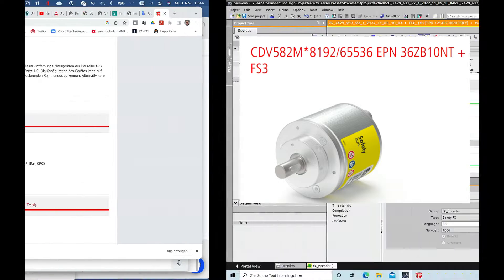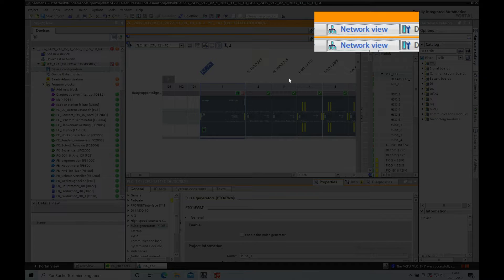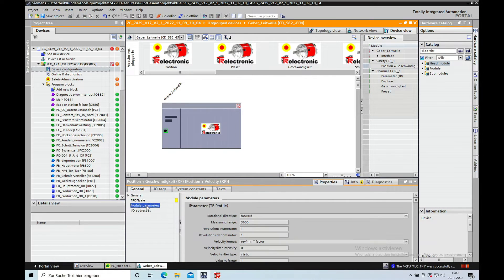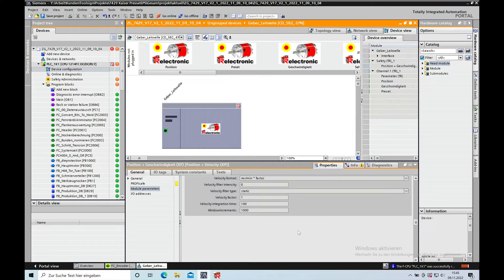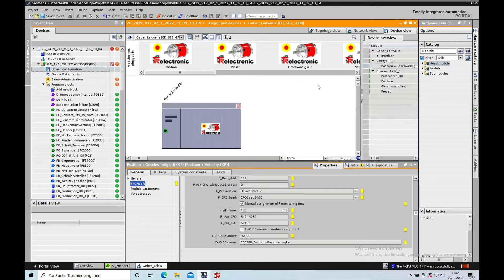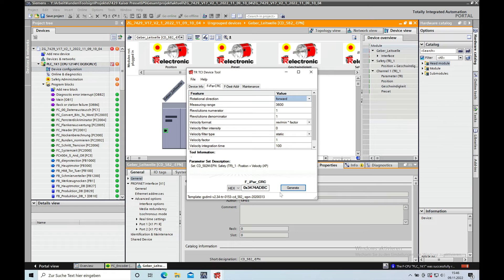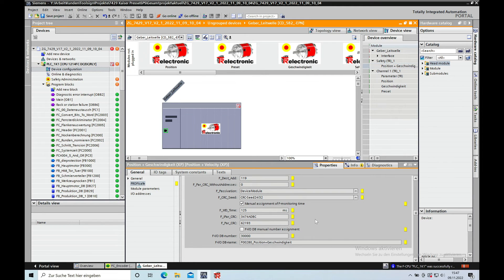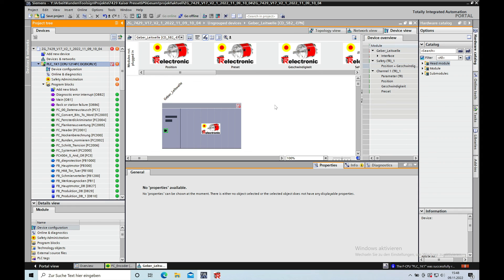Initialize TR Profi Safe Encoder to Single turn with Siemens TIA V17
This video shows how a Profi Safe Encoder form TR Electronics in a Siemens TIA V17 environment is initialized to a single turn encoder. In this case it is changed to a single turn encoder. This is useful if you use the encoder on a excentric press for example. Therefor it is use as a single turn rotary axis. In the module parameters for the TR Encoder simply change the measuring range to 360 respectively 3600 to get  a 360 degree rotary axis. If you change it 3600 you will get a tenth of a degree resolution.
In profinet safety it is necessary that you change the CRC Safety Code for the encoder.
TR electronics provide a little application that is you can executive in the Siemens tia portal safety plc environment. The name of the application is "TR TCI Device Tool". This can be downloaded on the TR electronics homepage. The link is
Just install the downloaded program on the windows machine on which the TIA Portal runs.

0:00 Intro
0:25 Where are the parameters located.
1:14 Change the module parameters to single turn.
1:59 Generate a new F-iPAR-CRC Code, using the TR TCI Device Tool.
3:16 Paste the generated CRC in to the Safety Parameters.